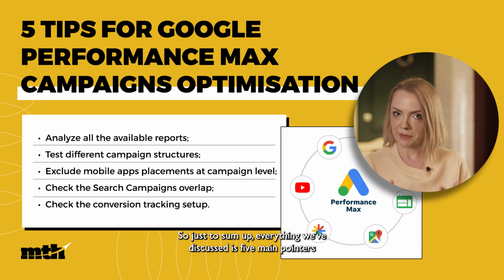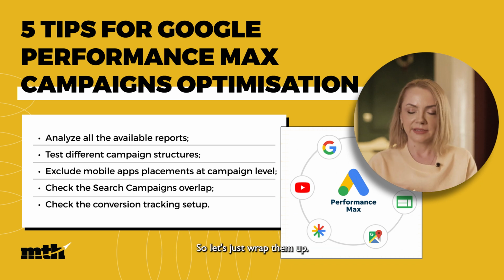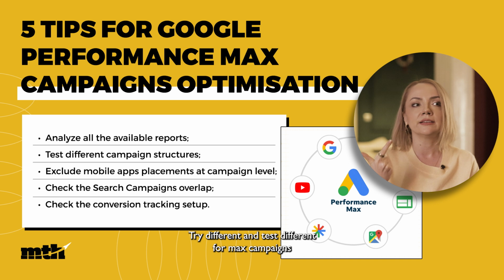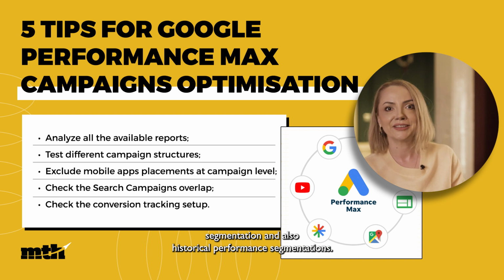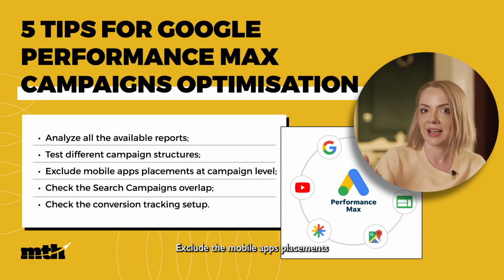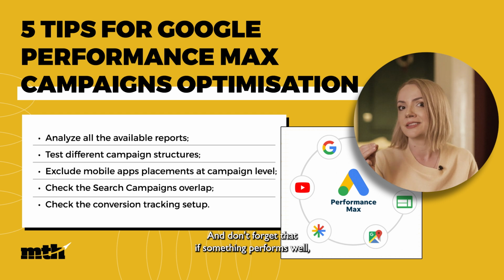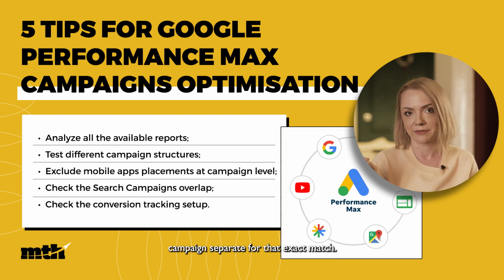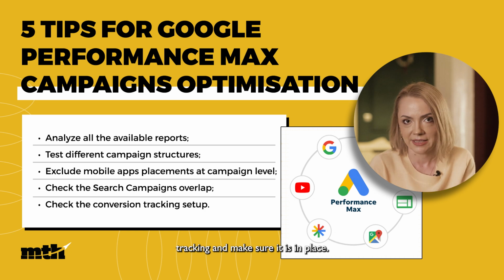5 Tips for Google Performance Max Campaings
Episode 84 of DigitalBrunch Episode 83 discusses 5 tips and tricks for Google Performance Max campaigns performance - the topic was raised by the continuous critic that P-MAX Ads campaigns got throughout 2024 due to their lack of transparency

Digital Brunch with Raluca Radu is the digital marketing & e-commerce series powered by MTH Digital​​​​​​.

⭐ Let's be friends on Facebook -     / digitalbrunchco

Yellow, digital marketing stars, today we are going to talk about optimising PMAX campaigns because right after we launched the Performance Max episode in which I was explaining what this campaign is all about, I got a lot of questions from you stars about tips and tricks for optimising PMAX campaigns and I also got a lot of critics about max being a black box and not giving us enough insights to properly optimise it and get results. Now as with all digital marketing tips it is really difficult to find a one size fits all strategy but however I will give you a few of the insights we have so far at MTH Digital and that are I would say universally applicable. So:
1. Do look at the available reports. So we have the products reports, placements reports, search terms report, audience insights report, and the performance asset groups report and you should definitely keep an eye on them. With this in mind you can then tweak your campaign and exclude search terms, placements or change creatives and feeds. Dont forget about max campaign modification request form where you can opt out of keywords topics and placements.
2. Try max segmentation and test different campaign structures.
- product type segmentation - different creatives for different audiences if audiences for each product are different
- historical performance segmentation using product labels - the idea here is that pmax naturally finds the products that sell best and pushes them so well that other products dont show at all so it makes sense to segment your campaign by bestsellers, zombies
3. Exclude mobile apps placements at campaign level
4. Do check your search term overlap and keep in mind that exact match campaigns in search ads are prioritised over pmax campaigns
5. Machine learning needs data, big. Data, so you need to feed the algorithm with information - have your conversion tracking set up and make sure your campaigns use the right conversion as primary goal
Until next time, good luck with your online marketing campaigns and let them shine bright!